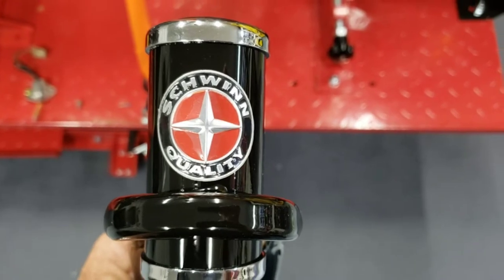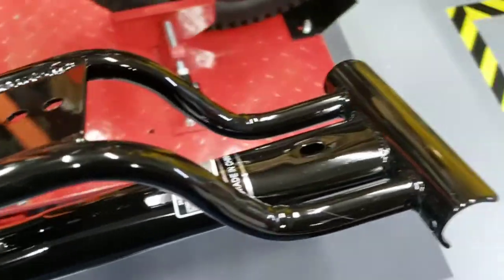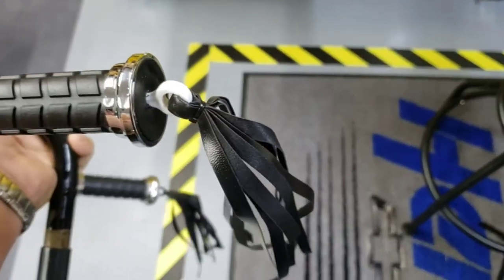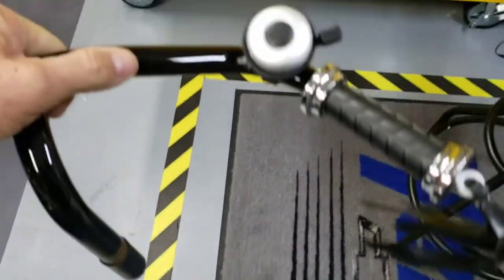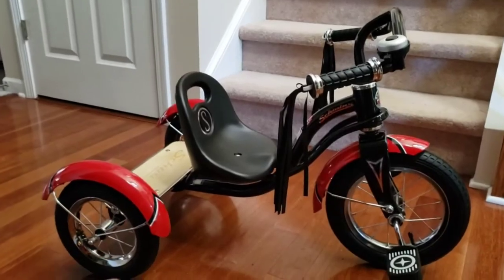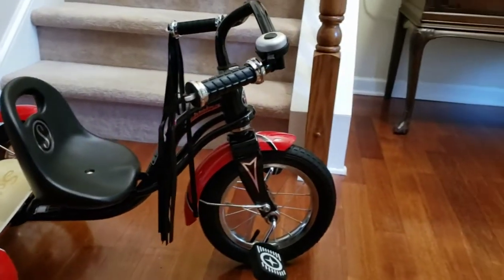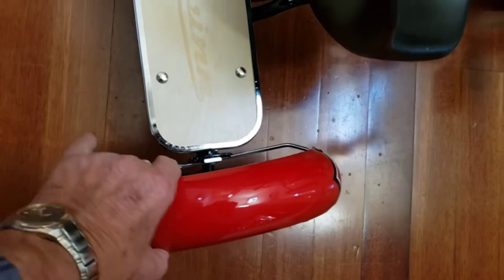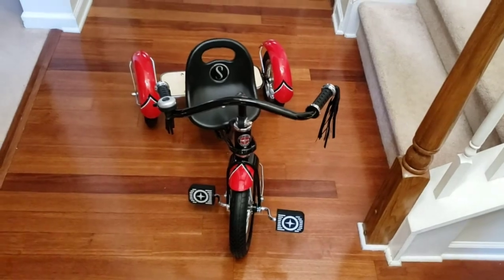Schwinn Roadster Trike build quality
just a quick simple look at some of the build quality on this tricycle